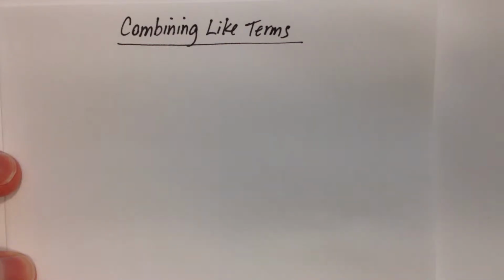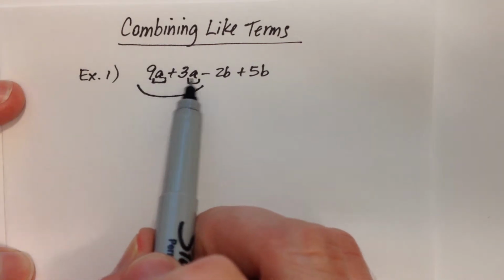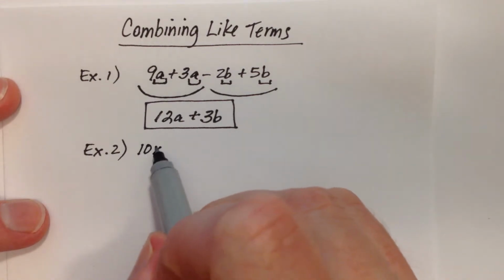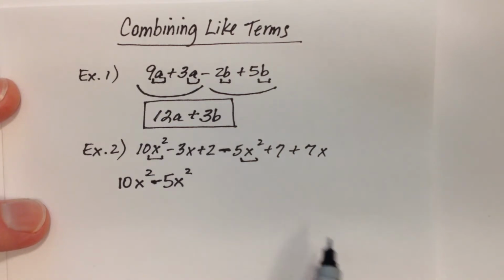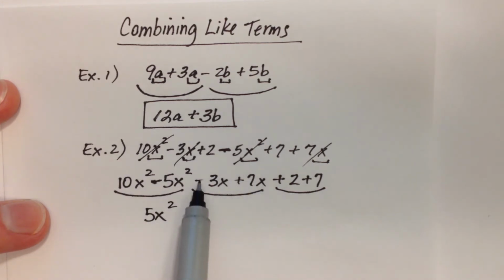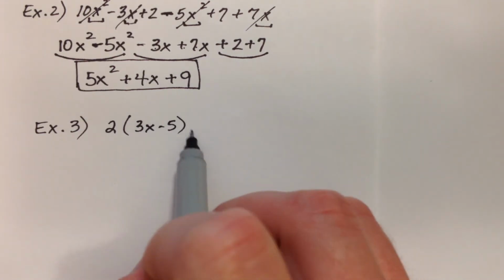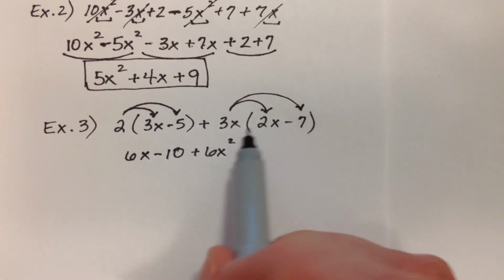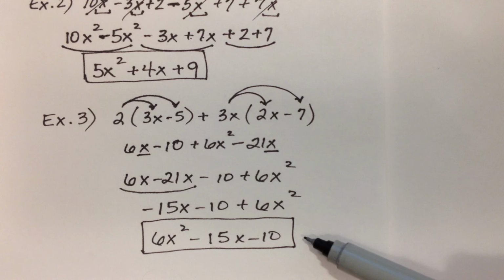Combining Like Terms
This video defines algebraic like terms and describes how to simplify an algebraic expression by combining like terms.